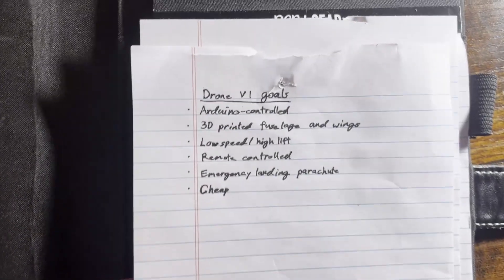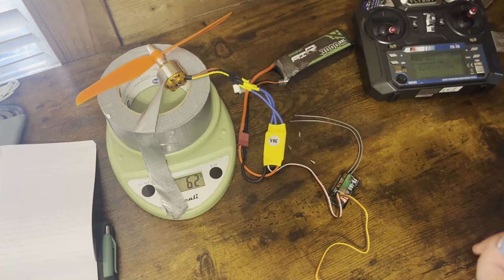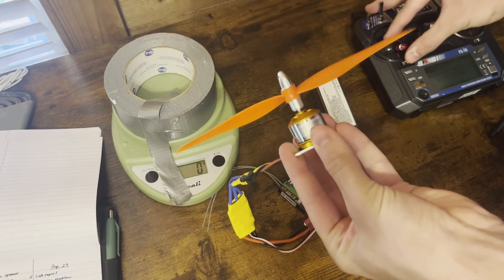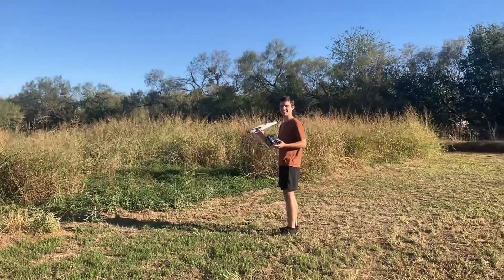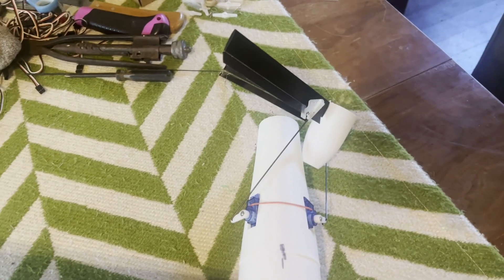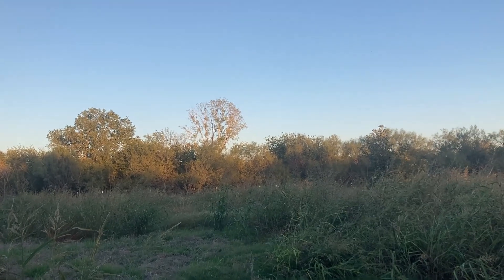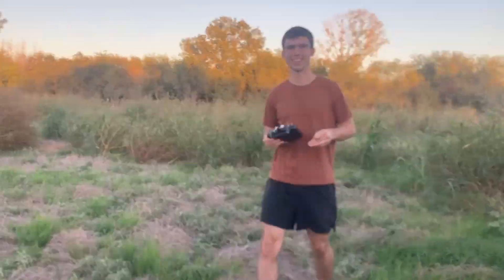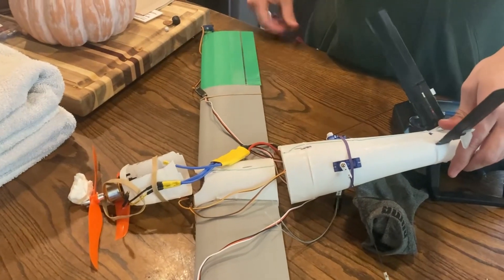How NOT to 3D Print an RC Plane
I’m a mechanical engineering student — not an aerospace engineer — but I wanted to see if I could design and fly a drone completely from scratch. I had no idea what I was doing at first. I just started modeling parts, estimating dimensions, printing everything, and hoping it would work.

This video shows the whole process — designing, testing, and finally flying the thing. There were a lot of trial-and-error moments (and some accidental crashes), but by the end, it actually took off.

If you like seeing engineering experiments that mix learning, mistakes, and a bit of luck, this one’s for you.